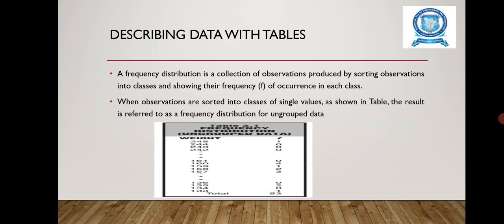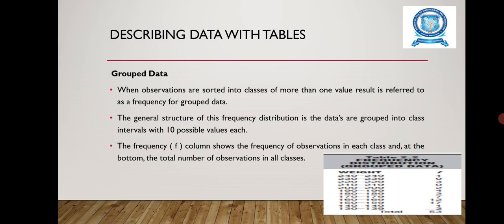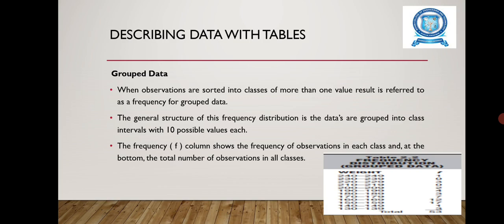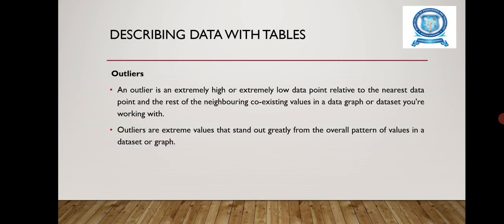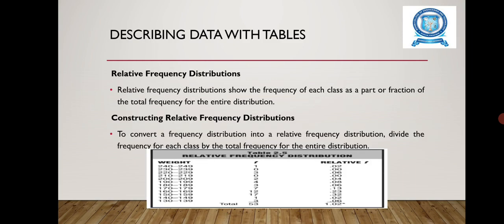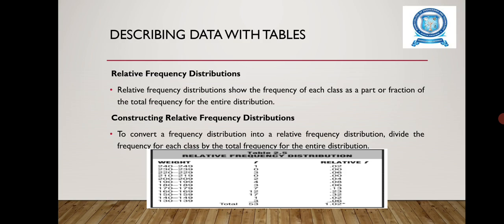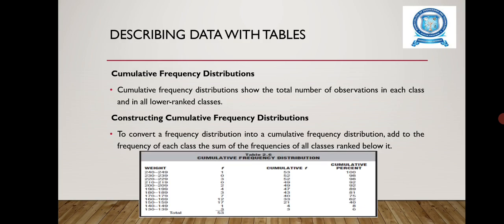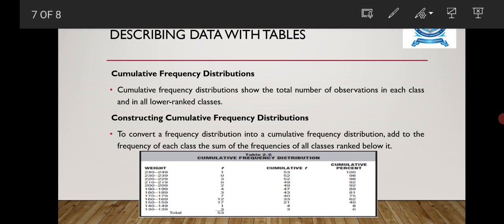DESCRIBING DATA WITH TABLES